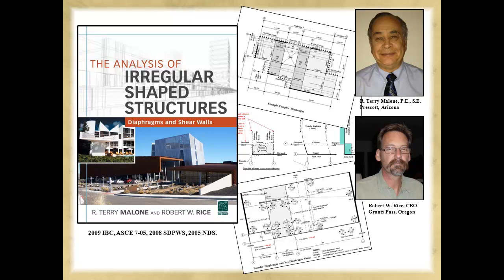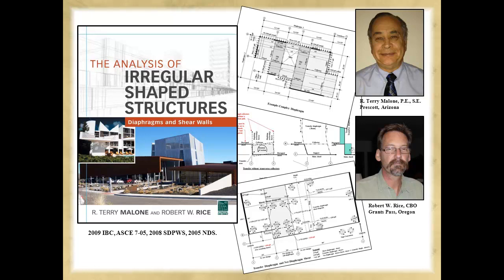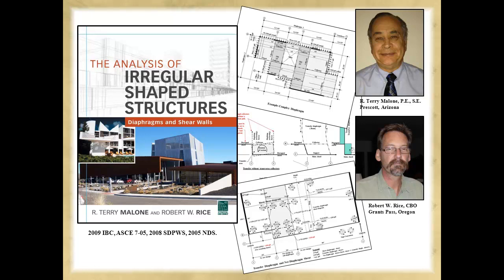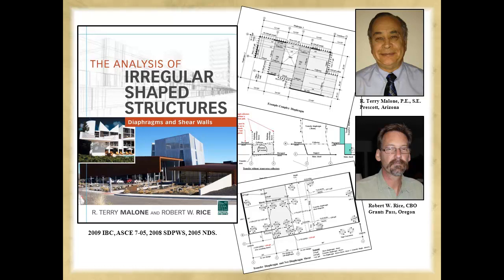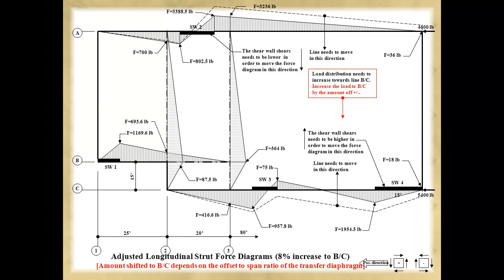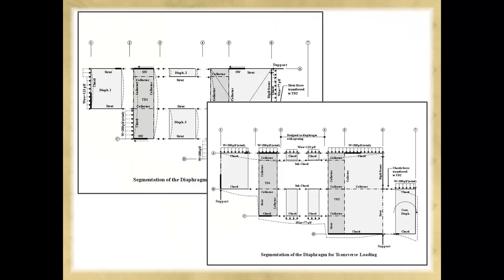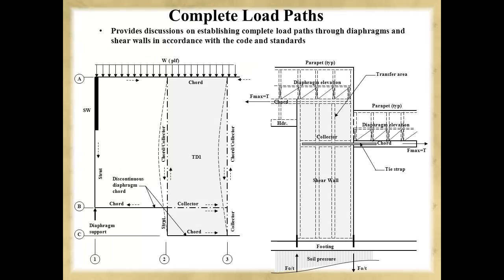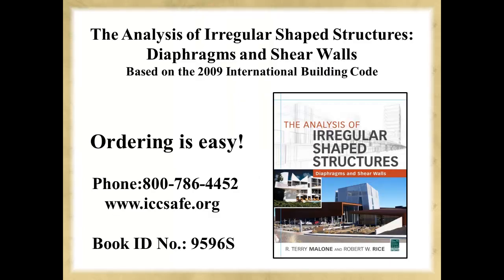The Analysis of Irregular Shaped Structures Diaphragms and Shear Walls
Authored by R. Terry Malone, Robert Rice and co-branded by McGraw-Hill and ICC.

A comprehensive guide to solving various, difficult lateral load path problems Analysis of Irregular Shaped Structures Diaphragms and Shear Walls focuses on the analysis of complicated structures with vertical and horizontal offsets and the analysis of complex shear walls. The establishment of complete load paths through multiple diaphragm discontinuities is also addressed.

In the past, many residential and commercial structures were fairly straight forward, redundant structures with reasonable layouts of lateral resisting systems with minimal vertical and horizontal offsets. Today, construction is more complex: structures incorporate diaphragms at different levels and have multiple building irregularities and fewer supporting lateral resisting elements. This unique book discusses the analysis of complex diaphragms and shear walls.

Features:

Brings together in one volume information scattered throughout various articles and reports
Highlights field-related issues
Addresses design misconceptions
Covers the analysis of complicated structures with vertical and horizontal offsets
Discusses the analysis of complex shear walls
Deals with the establishment of complete load paths through multiple diaphragm discontinuities